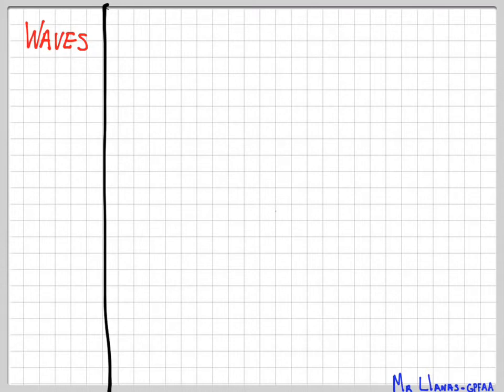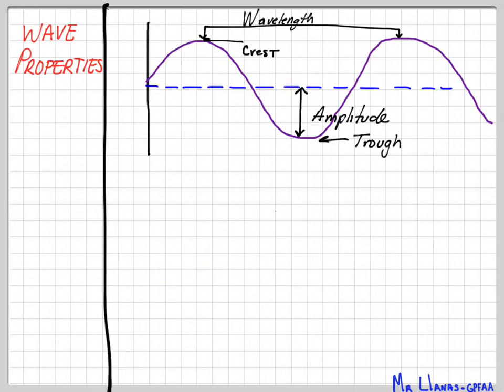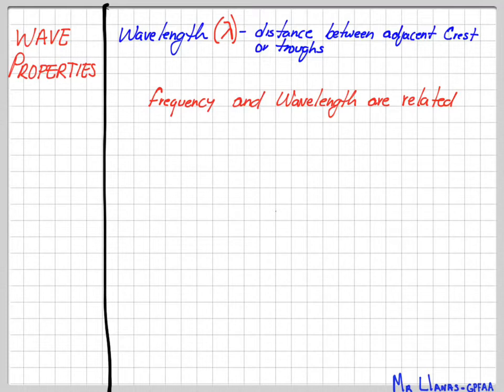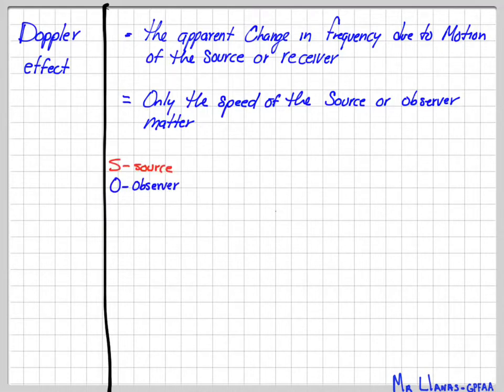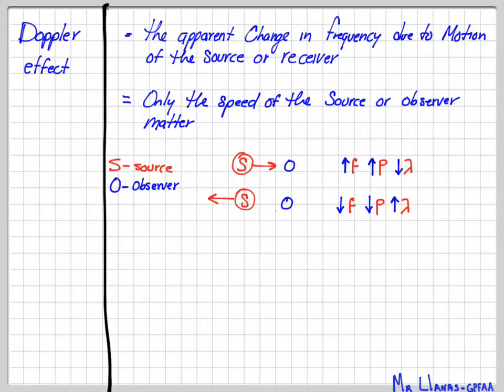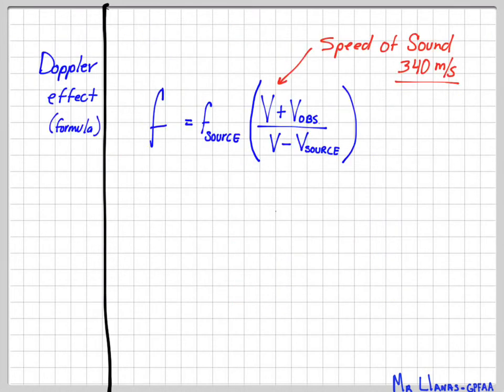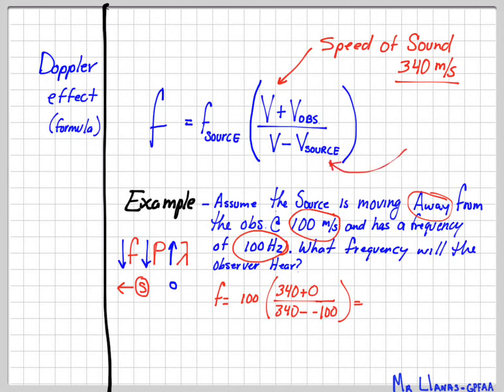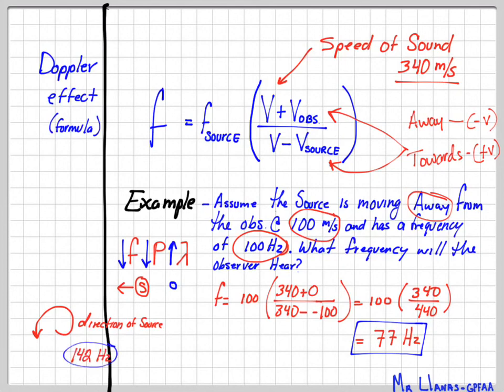9 intro to waves